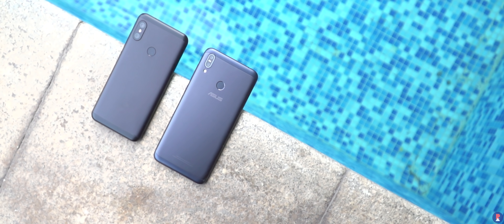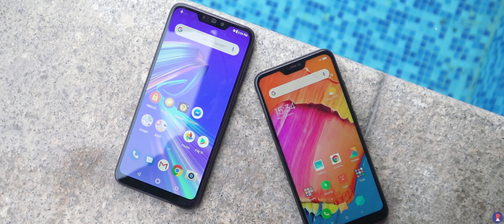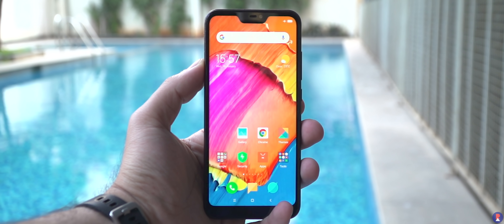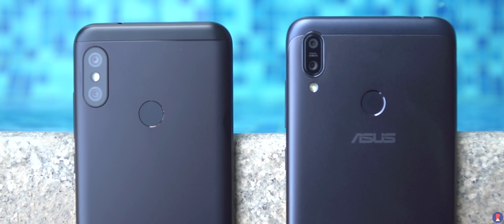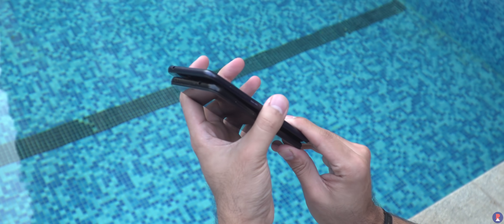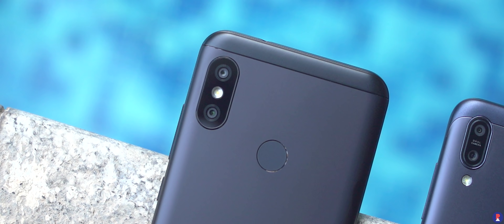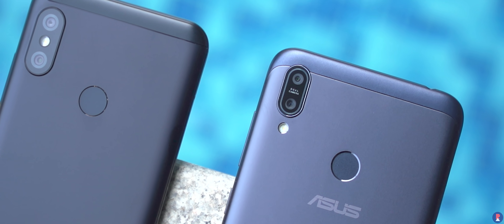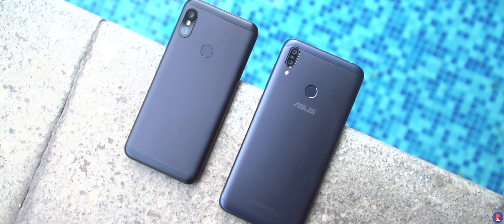Zenfone Max M2 vs Redmi 6 Pro Comparison